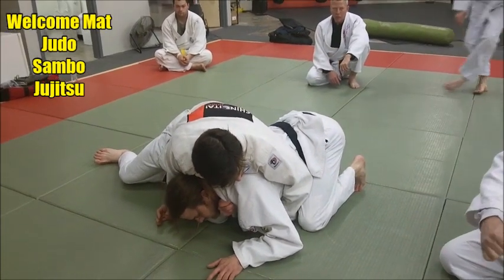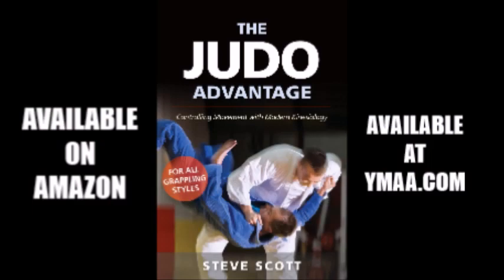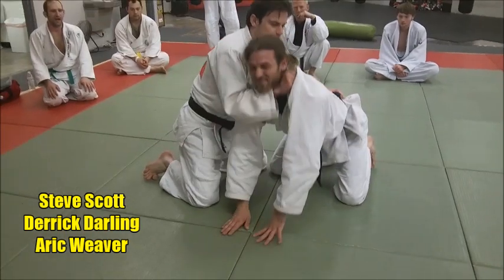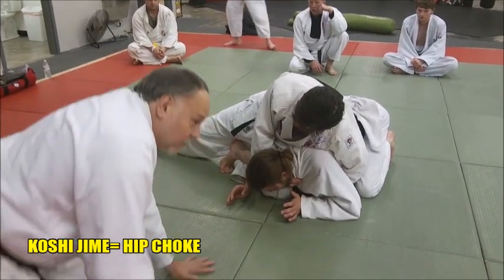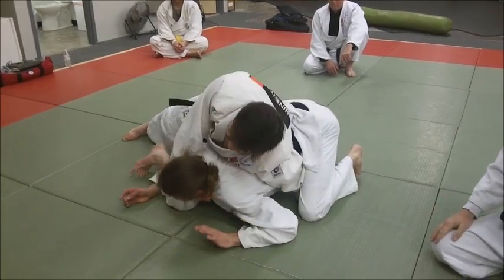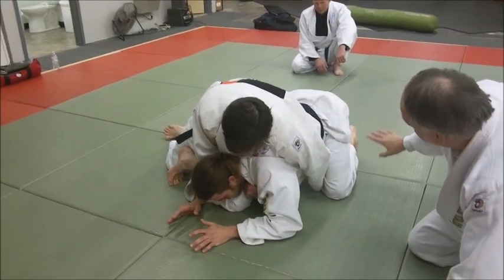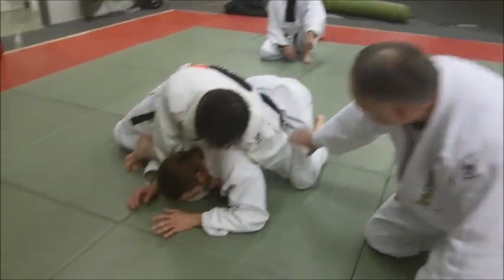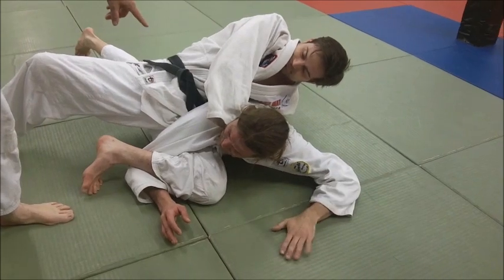KOSHI JIME HIP CHOKE USING SPIRAL RIDE CONTROL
Koshi Jime (Hip Choke) is a tight, powerful and effective submission technique. In this video, we show how to use a spiral ride from wrestling to make it even tighter.